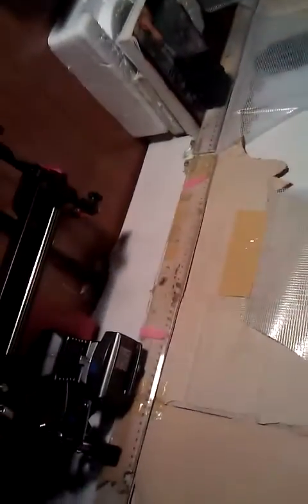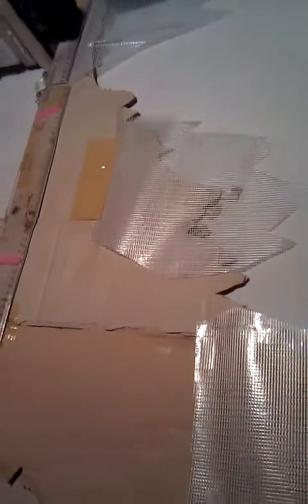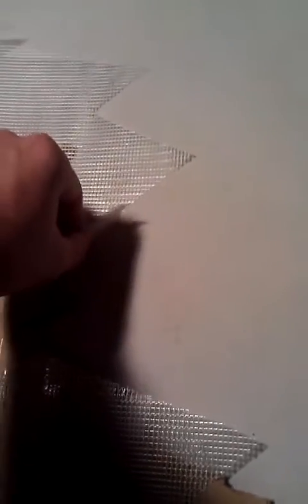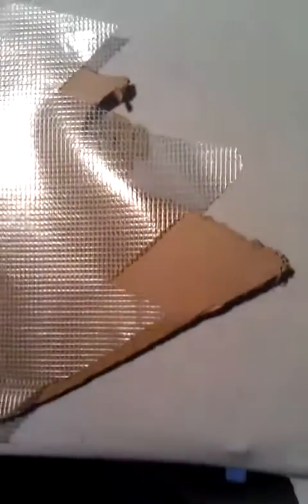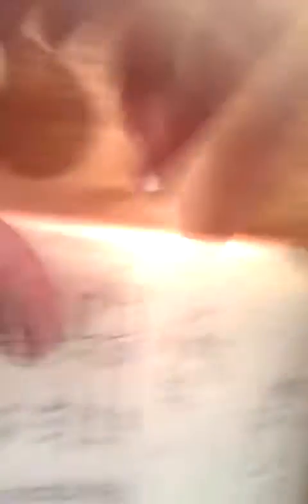Vibrant Highland, Commercial Love - Animating the Mountain Transitions!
"Vibrant Highland, Commercial Love"
Behind the Scenes: Animating the Mountain Transitions!

Produced & Directed by Matt Dworzanczyk
Assoc. Producer: Gerry Herman
Cinematography: Hoang Chaizee
Sound Editing: Hoang Thu Thuy & William Cox

'Vibrant Highland, Commercial Love' tells stories of exotic love, of tribal kings and opium trade, of kidnappings (trafficking) for the Chinese sex trade; it deals with homosexuality among Vietnam's ethnic minorities, it talks about political reeducation, about spirits and magic.  All those stories are intertwined in an energetic narrative centering around the myth and conspiracy of the secretive Love Market, a unique event during which ethnic minority couples supposedly break away from their families seeking to reconnect with their old lovers.